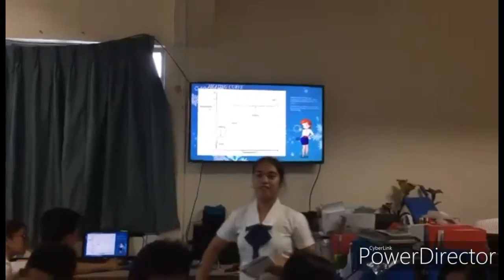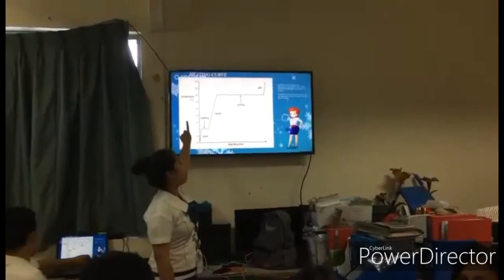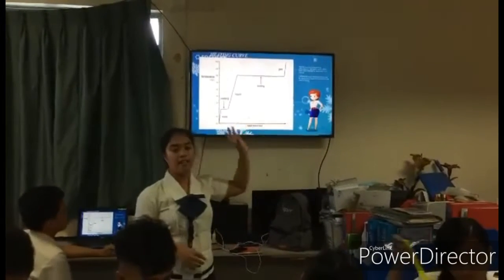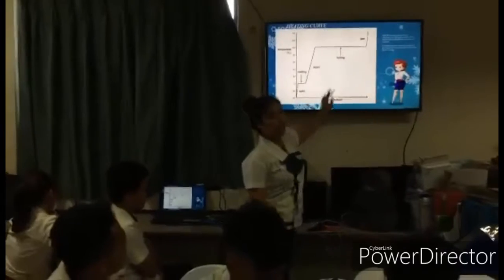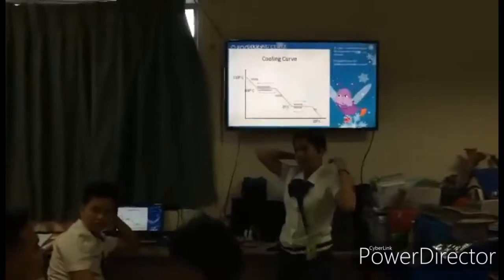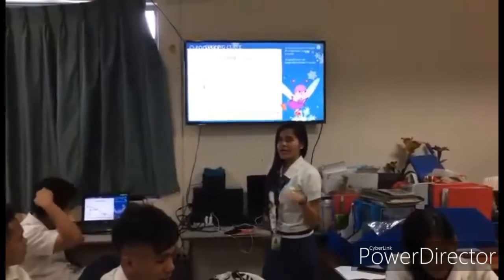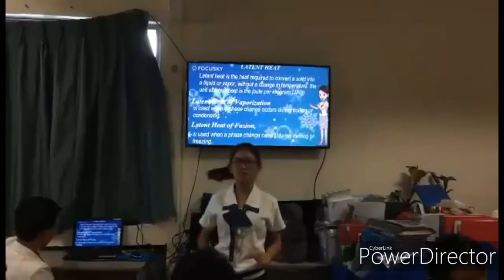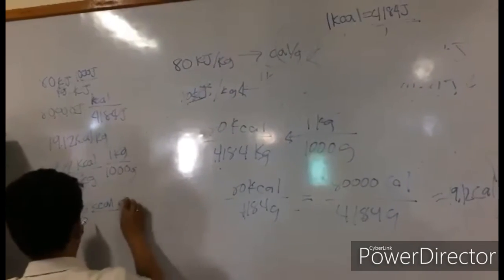Comparison of liquid and vapor curve/ Group 3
For project purposes